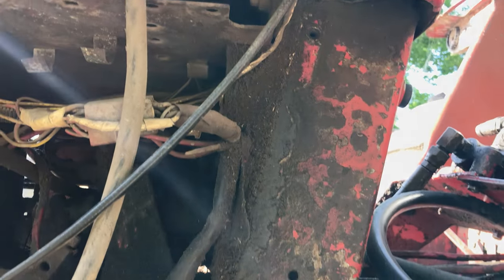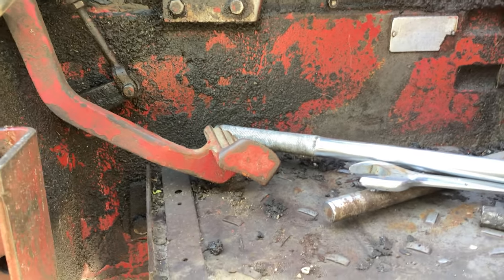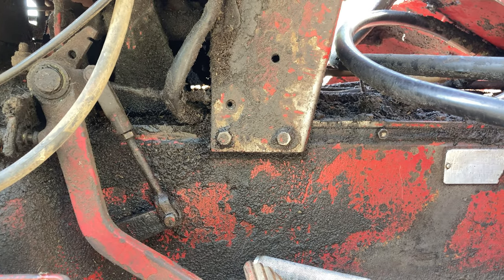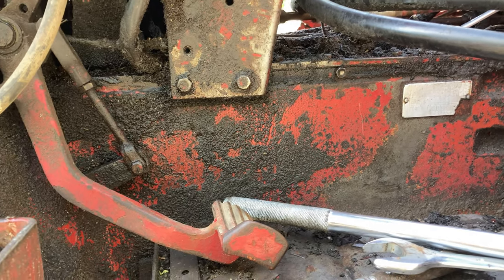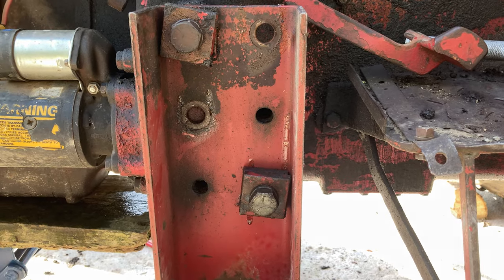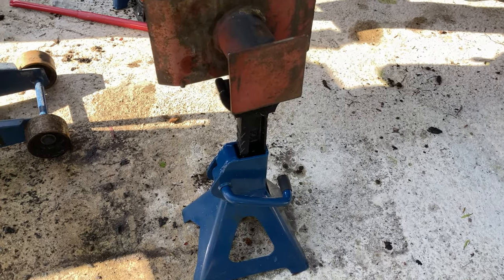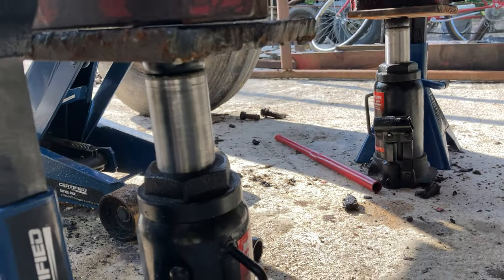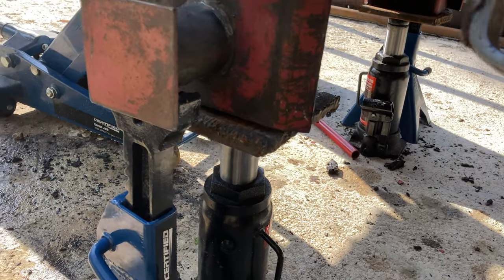IH 674 splitting stand | good or bad idea?